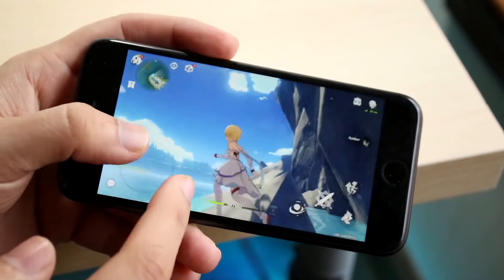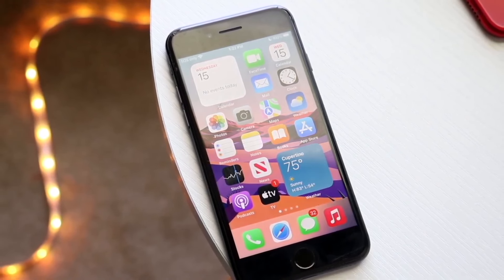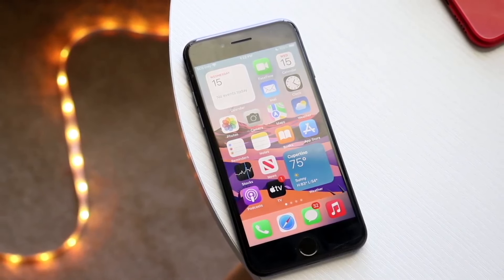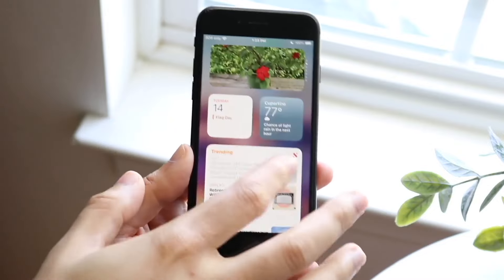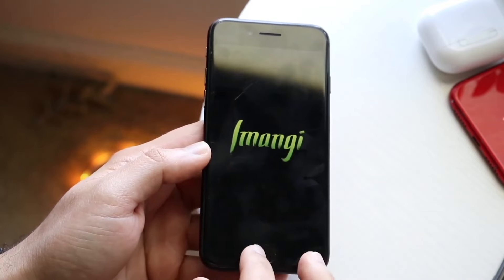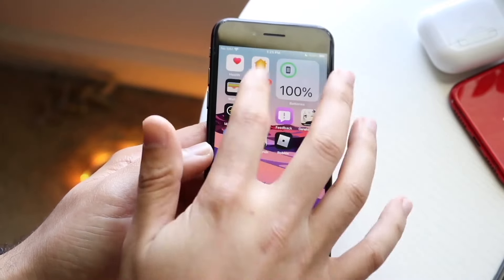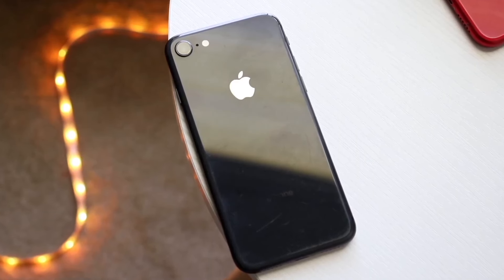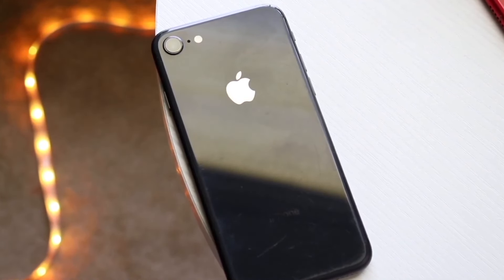iPhone 16 Vs iPhone 8! (Quick Comparison)